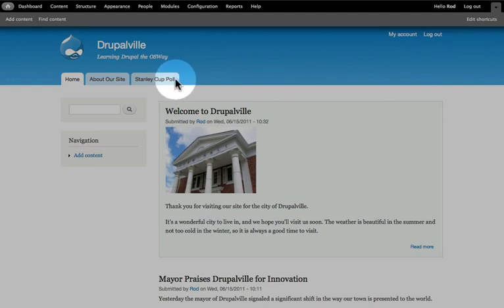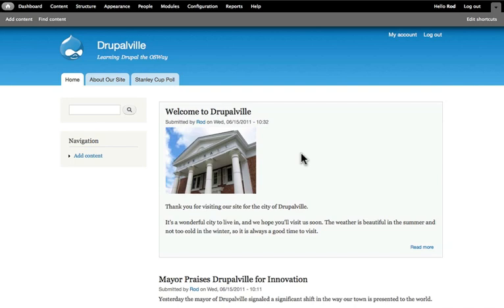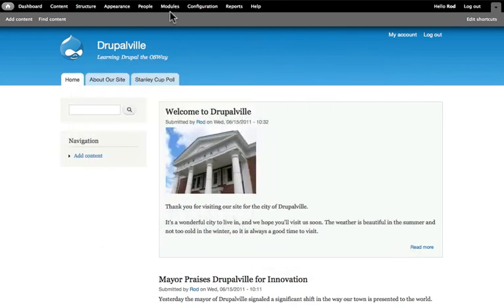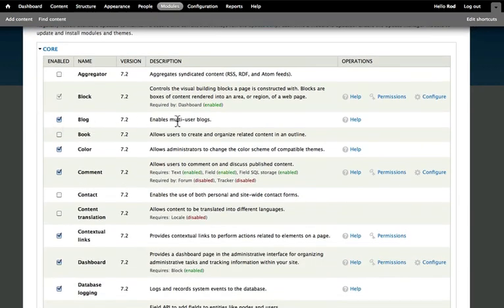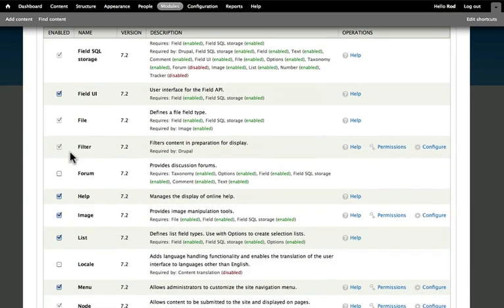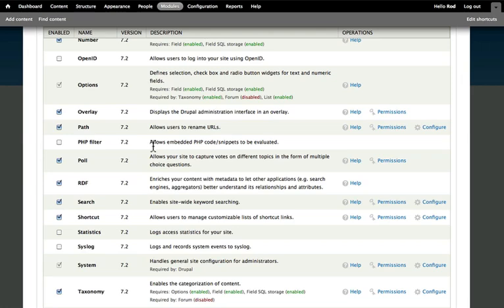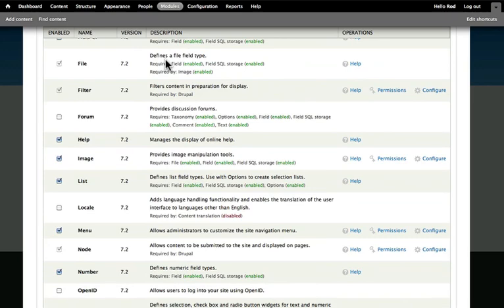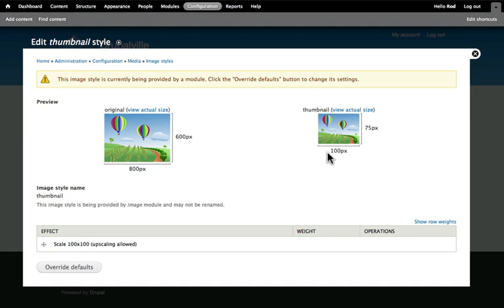Introduction to Drupal Modules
What are Drupal modules and how do they add features do your Drupal site? Find our in this entertaining Drupal intro videos.